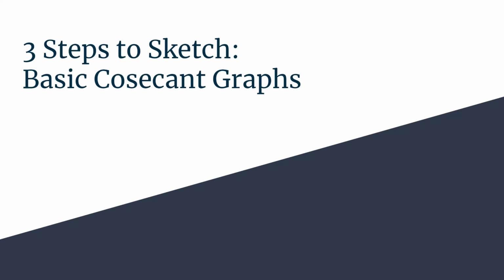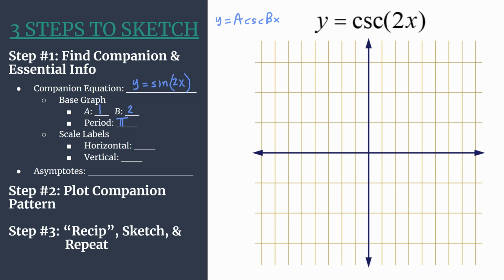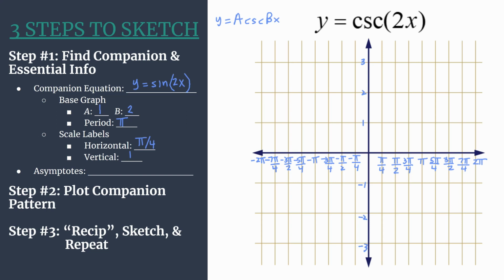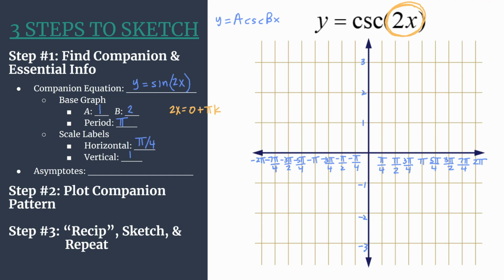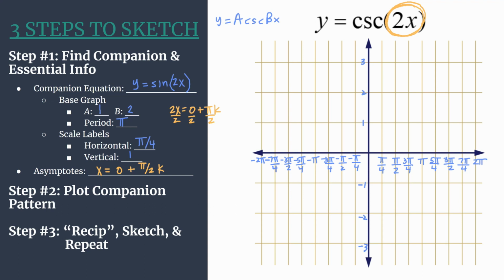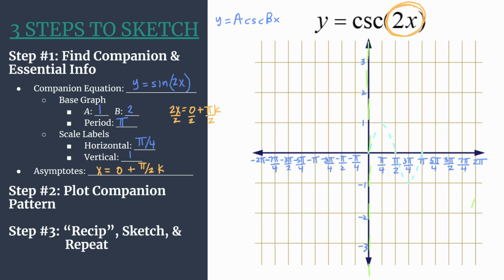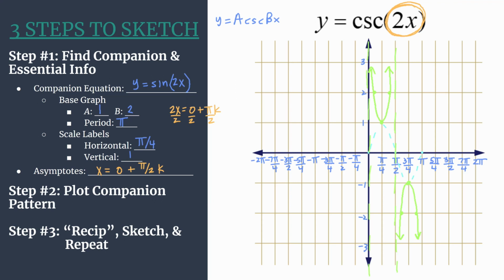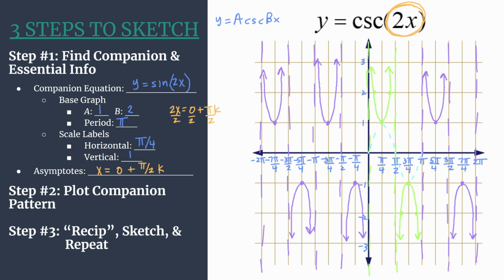Graph y=csc(2x) – 3 Steps to Sketch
Learn how to sketch the basic, unshifted cosecant graph, y=csc(2x), with the easy 3 Steps to Sketch method!